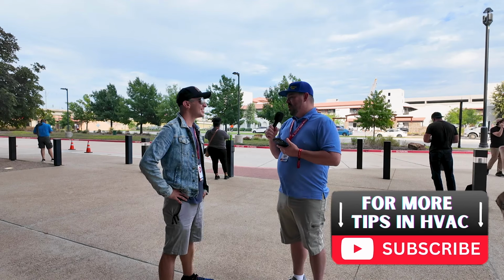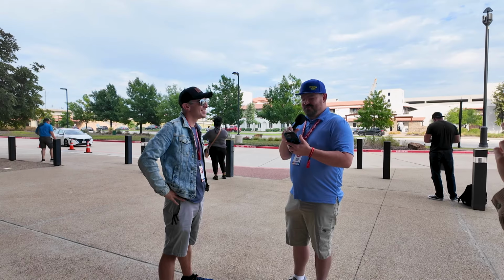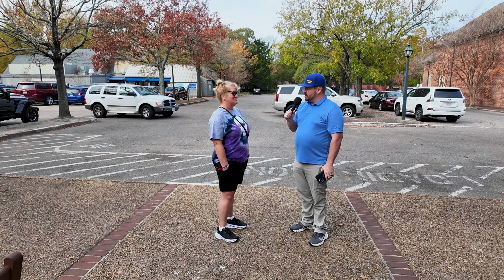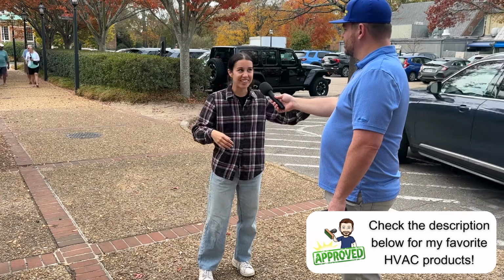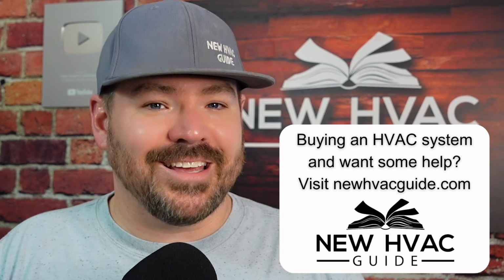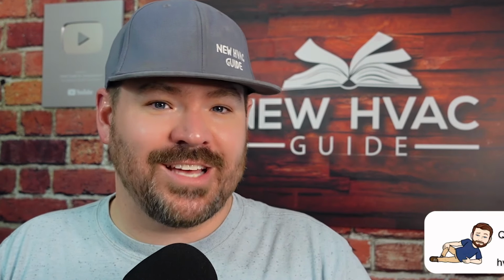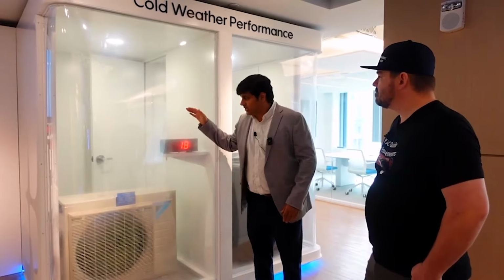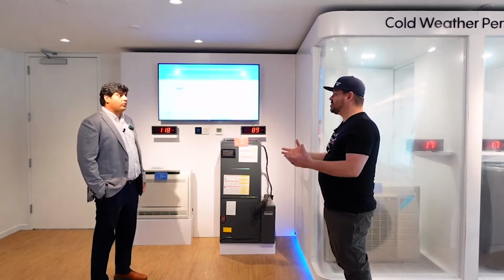HVAC Problem! We Asked 8 People What is a Heat Pump?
Joshua asks strangers on the street what a heat pump is to see if they have an understanding of something that many invest a lot of money in. 💸 He also further explains what a heat pump is exactly and talks about 3 benefits compared to other HVAC system options.
Thank you to everyone that were willing to be interviewed! A big thank you to the following YouTube channels for your participation in this video! @workmanprotection @HomeRapidRepair @examine-your-faith @twelv @WhitepepperFarm @LaneVids @SmartHobbies

*Want guidance buying HVAC? For more information on New HVAC Guide,
*Need Financing for your HVAC?
*Own a Service Business and want to grow?
*HELP US KEEP THE LIGHTS ON!

Favorite Thermostat click here!
HVAC Soft Start

HVAC Guide for Homeowners is a participant in the Amazon Services LLC Associates Program, an affiliate advertising program to provide a means for sites to earn advertising fees by advertising and linking to amazon.com. Amazon offers a small commission on products sold through their affiliate links.

Our channel receives compensation for any company or product mentioned on the channel including but not limited to: Daikin, Aeroseal, EasyFit Isolator Valves, Sensi, and FilterEasy. The FTC requires disclosure of these relationships due to the compensation received.

Chapters
0:00 What is a heat pump
0:39 Street interviews
3:55 Heat Pump Definition
4:44 Three things you should know
5:44 DC Trip clip
6:50 HVAC industry trending to Heat pumps
8:12 Bloopers
9:28 Outro